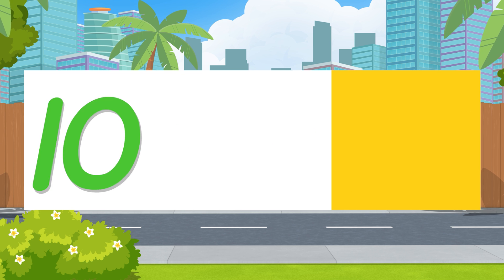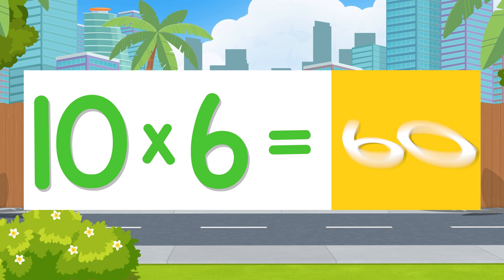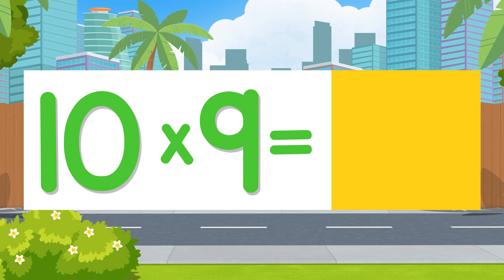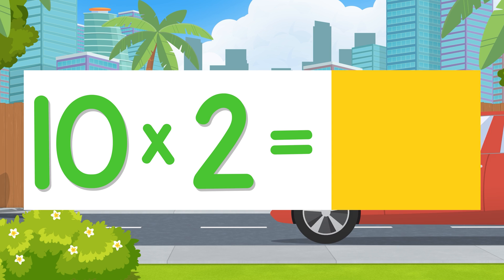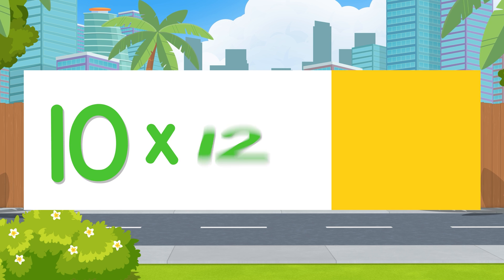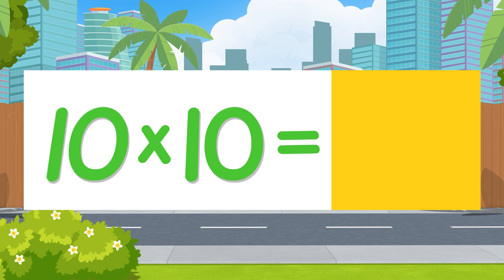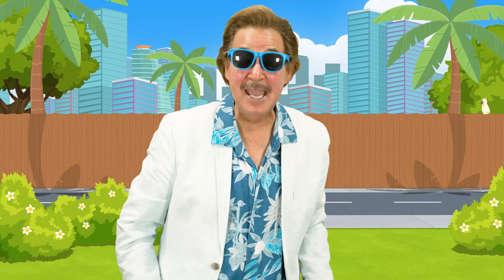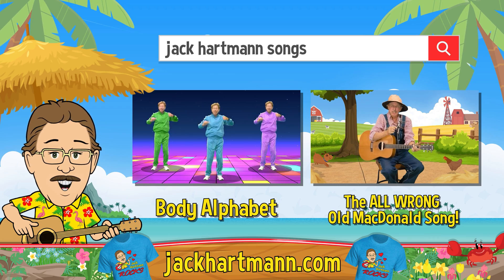Multiply by 10's! | All Mixed Up | Multiply By Music | Jack Hartmann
Multiply by 10, a mixed-up version by Jack Hartmann, teaches the 10 times table and multiplication facts for 10. This song has cool, contemporary, and age-appropriate original music for 2nd through 5th graders. It goes through each of the 10 times tables 1 through 12 three times to give your children a chance for lots of practice. This Multiply by 10 song also has a gradual learning structure. We take pride in saying this is one of the best multiplication facts songs.

First time: I sing the multiplication table, and I give the answer.

Second time: I say the table and delay the answer so the children have a chance to answer before me.

Third time: I completely omit the answer so children can answer independently.

This song about multiplying by 10 is a wonderful way for your children to learn and practice the multiplication tables.

Lyrics

To multiply by ten, you take the number, then add a zero to it and that's the end

10 x 8 is 80
10 x 5 is 50
10 x 3 is 30
10 x 1 is 10
10 x 2 is 20
10 x 10 is 100
10 x 7 is 70
10 x 4 is 40
10 x 6  is 60
10 x 12 is 120
10 x 11 is 110
10 x 9 is 90

Now say the answer before me

10 x 9 is 90
10x10 is 100
10 x 3 is 30
10 x 4 is 40
10 x 1 is 10
10 x 6 is 60
10 x 11 is ... 110
10 x 2 is 20
10 x 5 is 50
10 x 8 is 80
10 x 7 is 70
10 x 12 is ..  120

You can do it on your own
10, Let's go

10 x  5  is __
10 x 12 is __
10 x 11 is __
10 x 6   is __
10 x 9   is __
10 x 10 is __
10 x 7   is __
10 x 1   is __
10 x 2   is __
10 x 4   is __
10 x 3   is __
10 x 8   is __